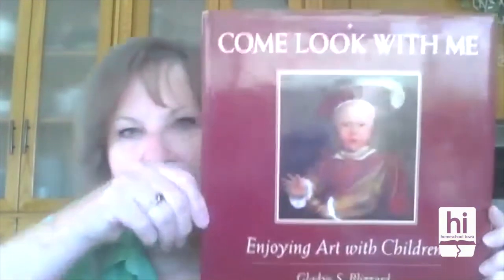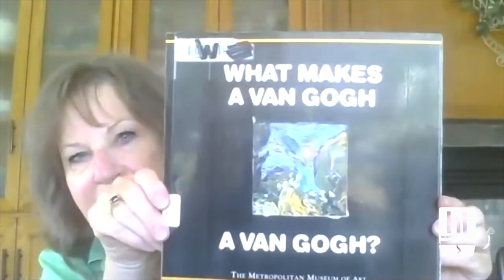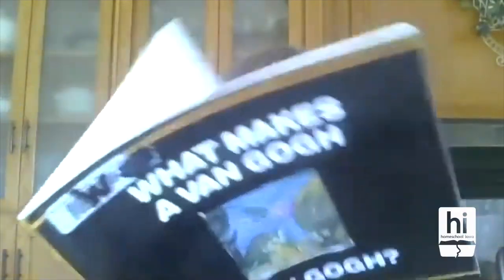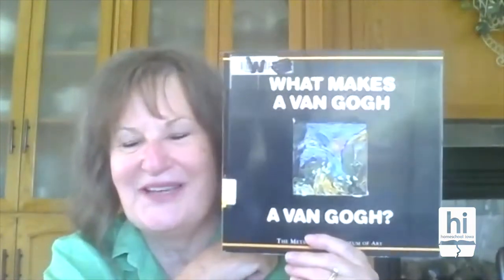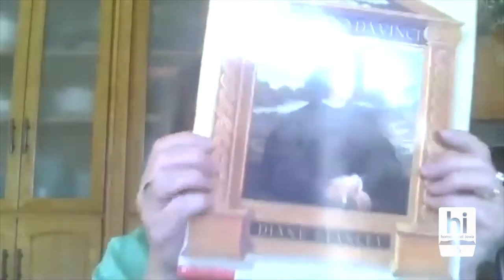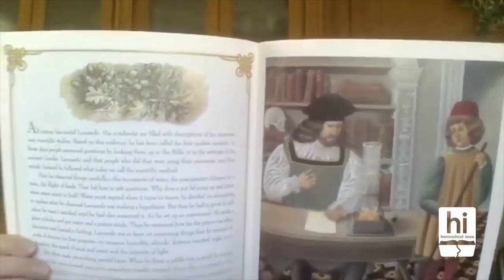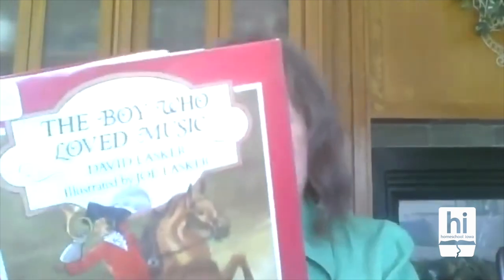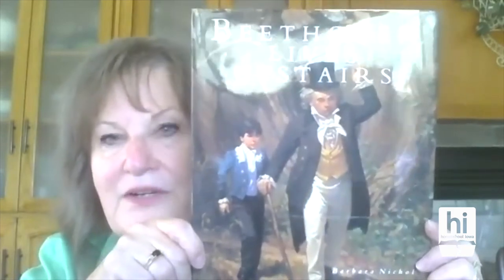Using Living Books to teach the Fine Arts